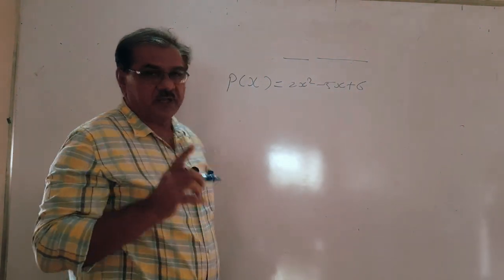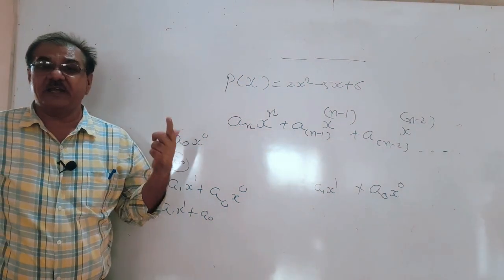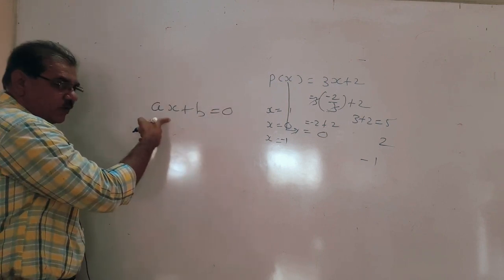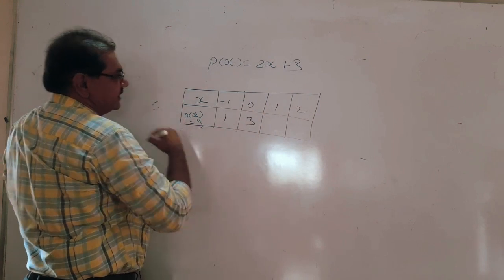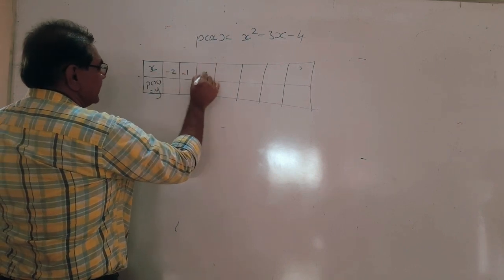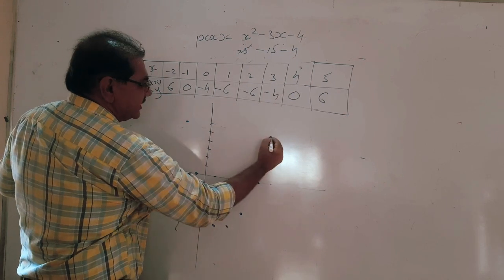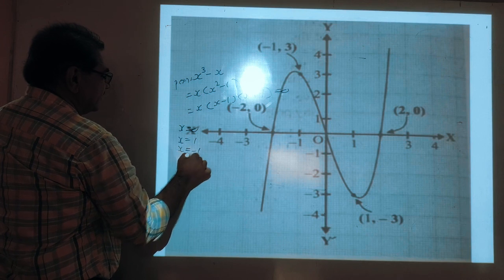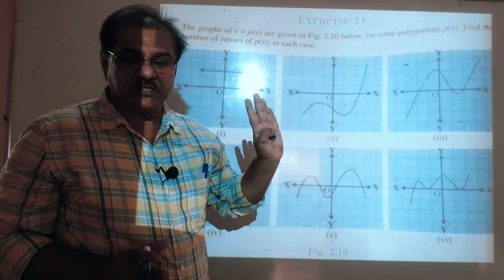Std 10, Math, Chapter 2, Part-01